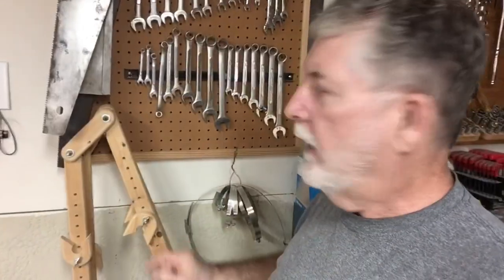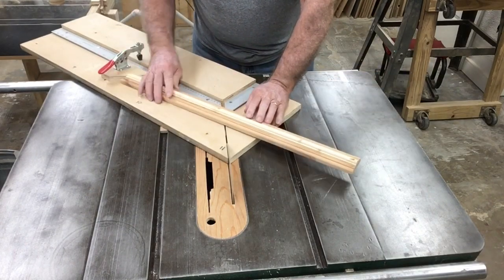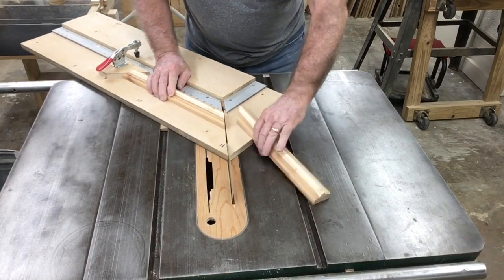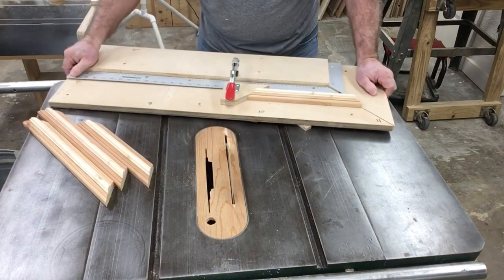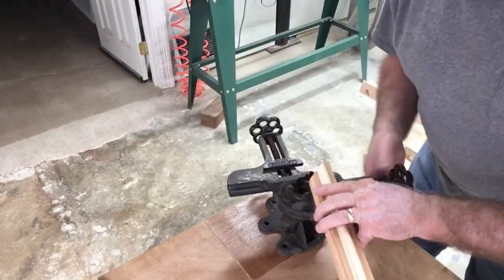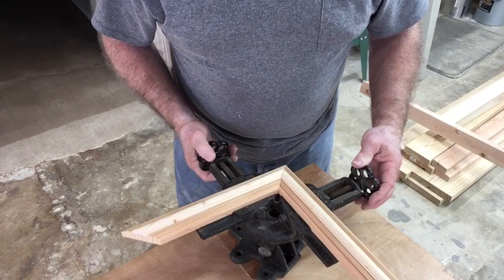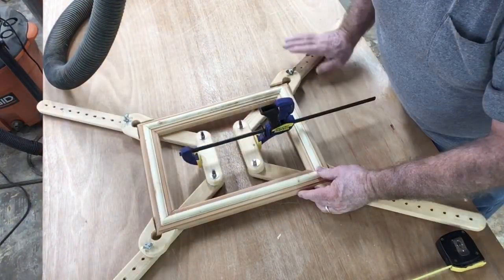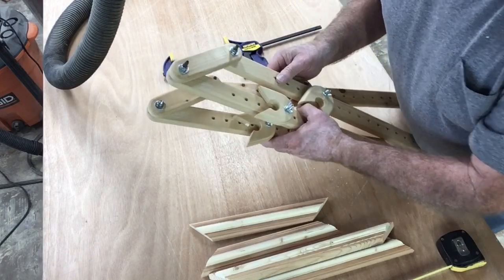Clamp All Four Corners at Once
Picture frames were never so easy to assemble. This jig will save tons of time. This is a must have in the shop.

Frequently needed supplies:
90 degree v-bit
60 degree v-bit